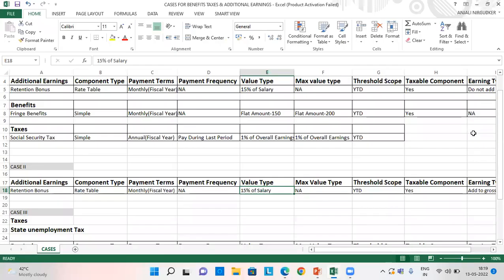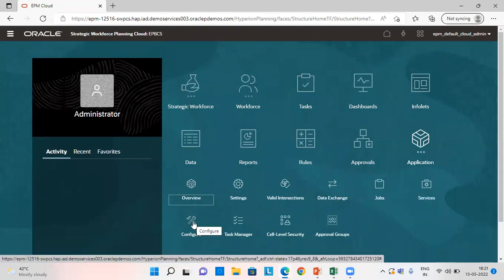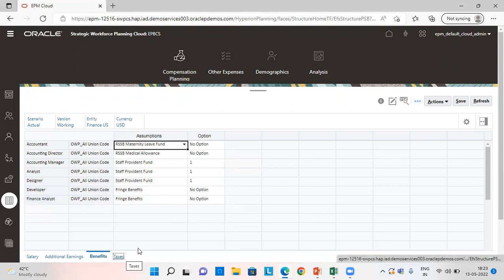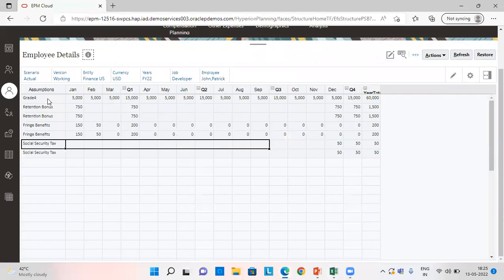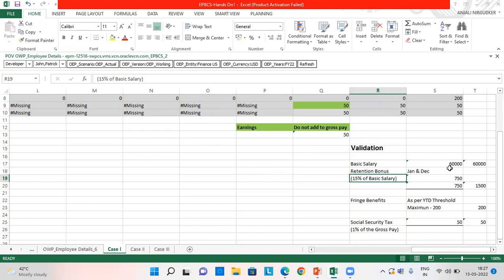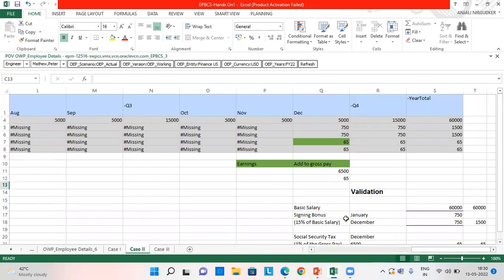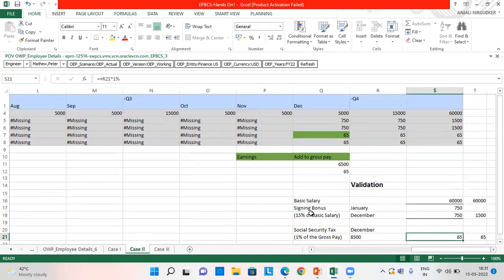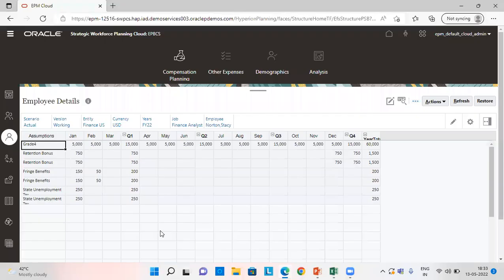Workforce Planning Compensation Use Cases | Oracle EPBCS Workforce Planning | Workforce Salary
In this video tutorial, we will explain Workforce Planning Compensation Use Cases.
Learn Oracle EPBCS Workforce Planning.